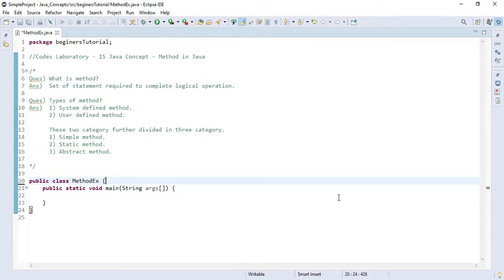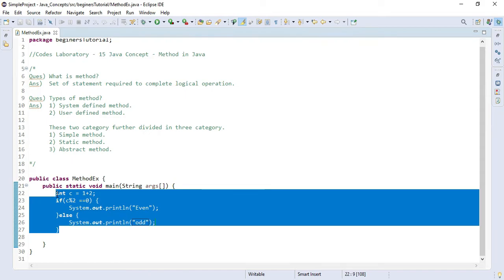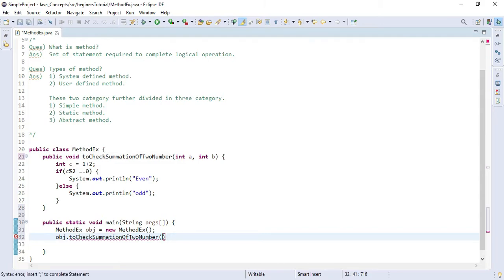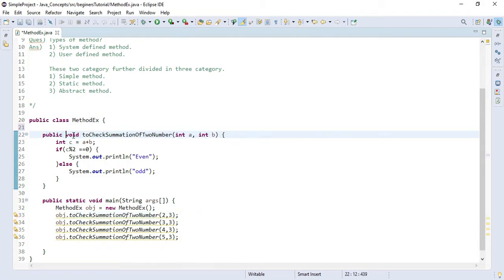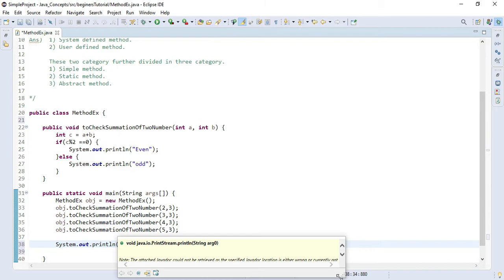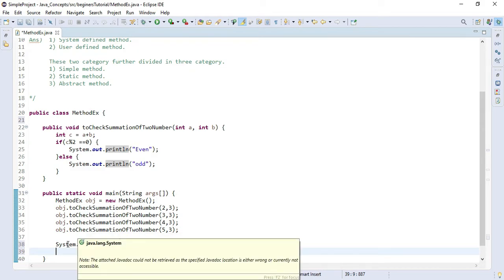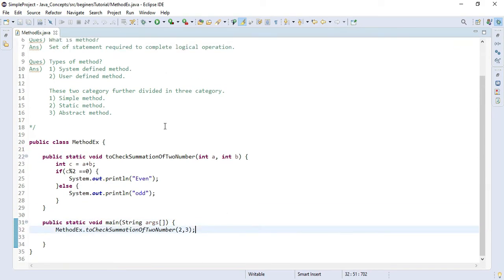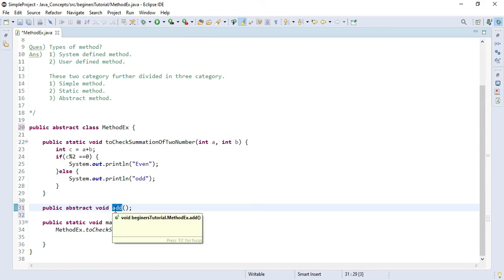Java Tutorial | 15 | Method in Java | Static method in Java | Abstract method in Java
Java Tutorial | 15 | Method in Java |

In this session, explained the concept of method in Java. This  session can be very useful for java beginners to understand the basics of Java.

After watching this session you will be able to understand below questions.
Q) What is Method in Java?
Q) Difference between user defined method and system defined method?
Q) What is static method?
Q) What is abstract method?